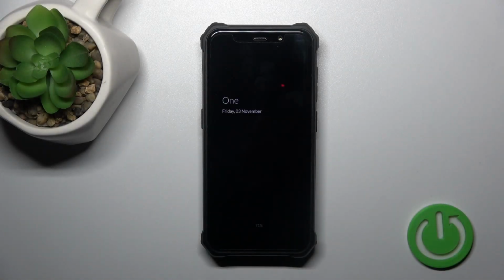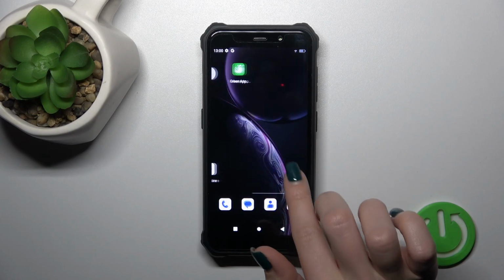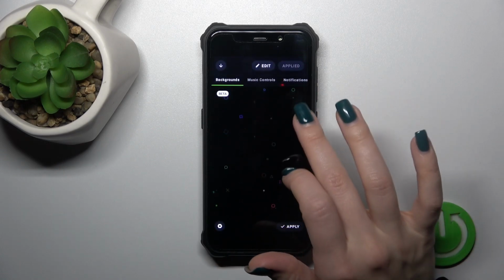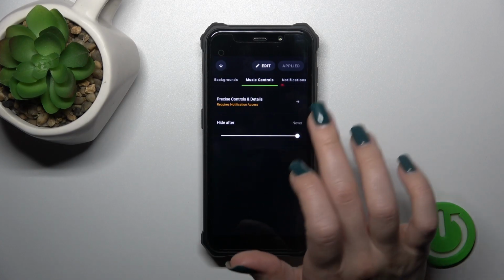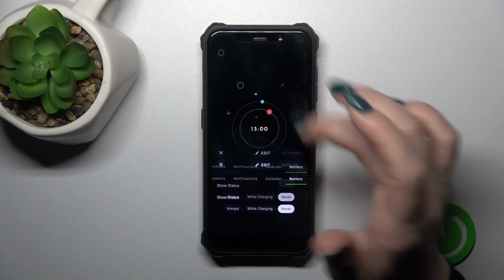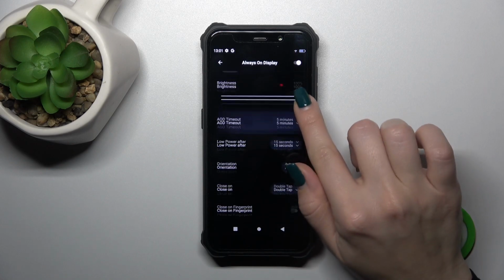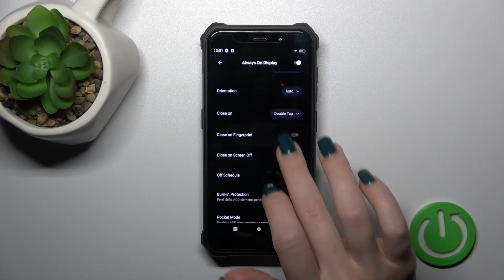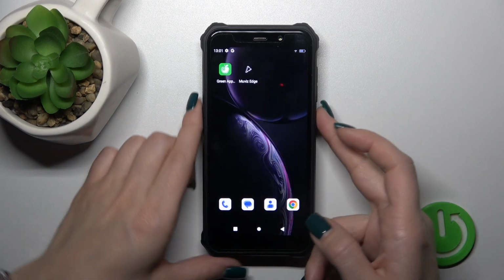How To Customize AOD In FOSSiBOT F101 | Muviz Edge App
Unlock the full potential of your FOSSiBOT F101's display with this guide on customizing the Always On Display (AOD) using the Muviz Edge App. We'll walk you through the steps to personalize AOD, making it truly your own. Whether you want to showcase essential information, art, or your style, this guide will empower you to make the most of this feature in 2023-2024.

How can I customize Always On Display (AOD) with the Muviz Edge App on my FOSSiBOT F101?
What are the benefits of customizing AOD, and what can I personalize on my device?
Are there specific settings or options for changing the appearance and content of AOD?
Can I revert to default AOD settings or undo customizations on the FOSSiBOT F101?
Will customizing AOD affect the device's battery life or overall performance?